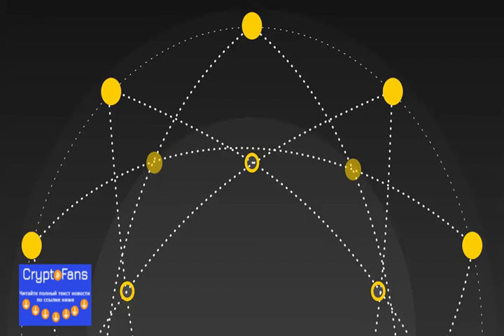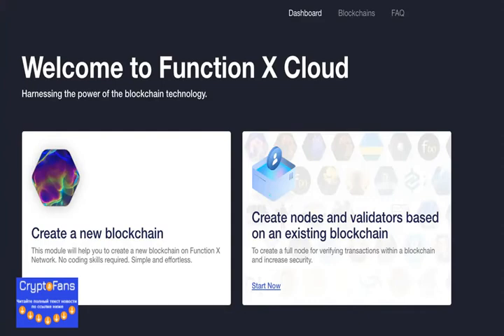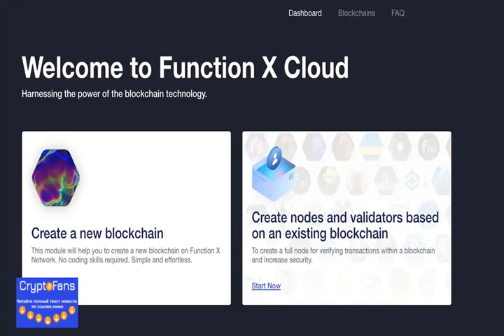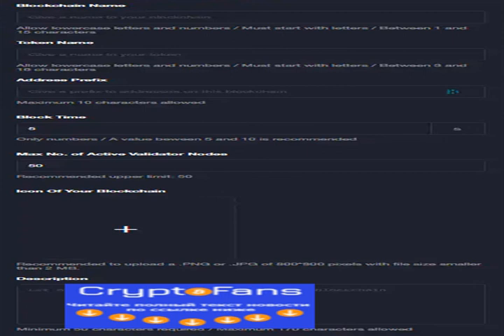How to create a blockchain in the Function x Testnet 2.0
With the recent release of Function X 2.0 Testnet, you can now create your own blockchain, set up validators and assign them to a